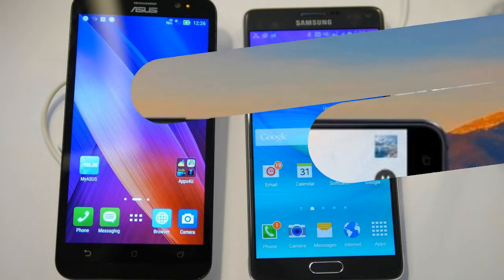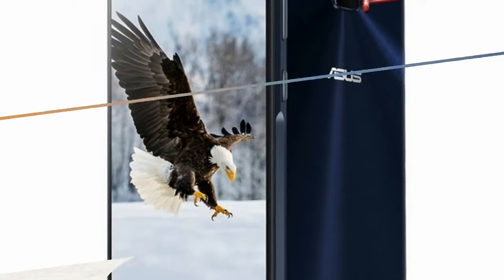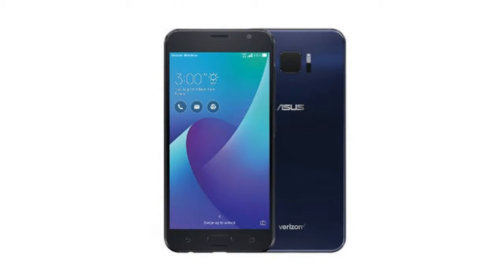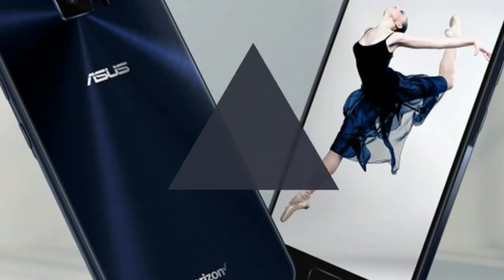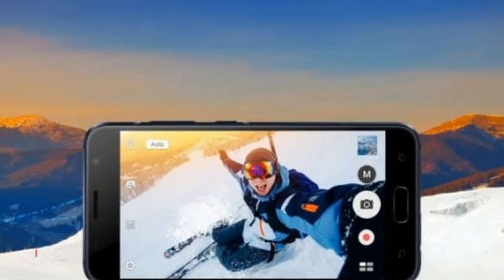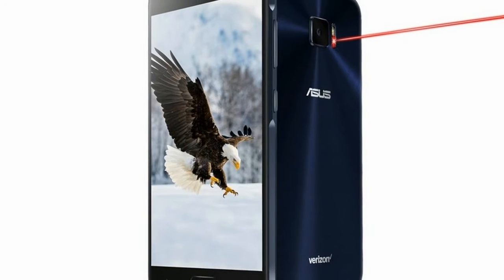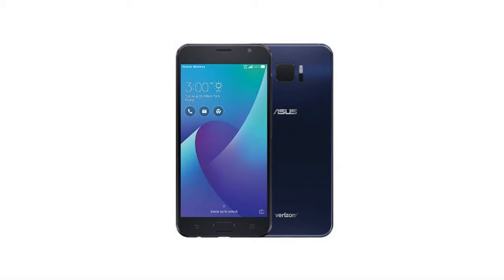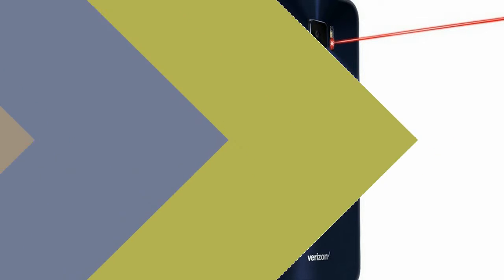Asus ZenFone V With 23 Megapixel Rear Camera, Snapdragon 820 SoC Launched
Asus ZenFone V With 23 Megapixel Rear Camera, Snapdragon 820 SoC Launched - As per the listing on the website, the Asus ZenFone V sports a 5.2-inch full-HD (1080x1920) AMOLED display with a 2.5D Corning Gorilla Glass on top and a 10-finger capacitive touch. It is powered by a 2.2GHz quad-core Snapdragon 820 SoC coupled with 4GB of RAM and runs on the company's own ZenUI 3.0 based on Android 7.0 Nougat.

HOT !!!